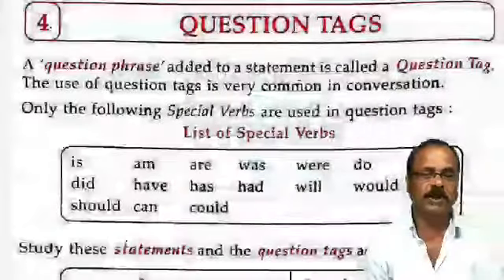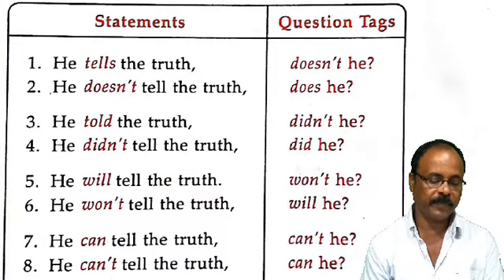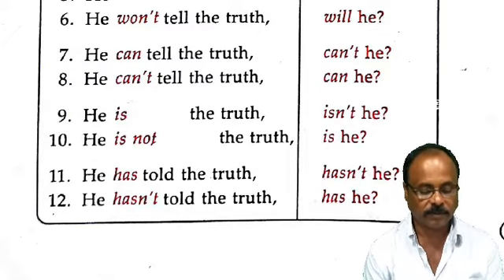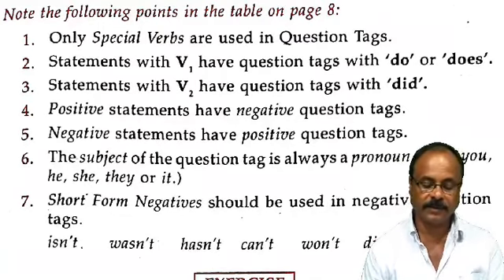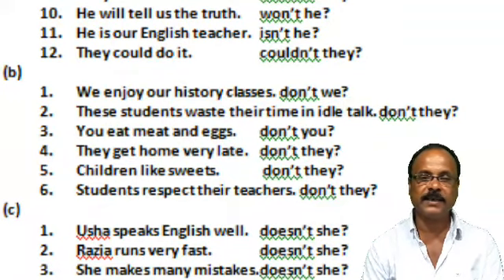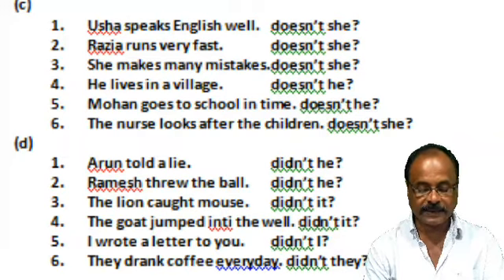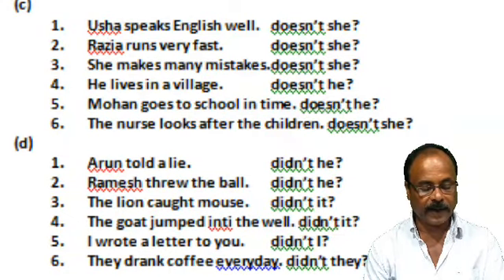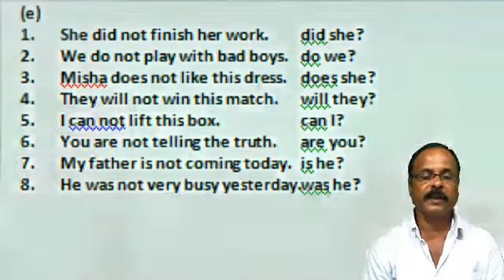HOLY FAITH / CLASS-4/ENGLISH GRAMMAR AND COMPOSITION/Ch-4/ QUESTION TAGS/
std-iv/ENGLISH GRAMMAR AND COMPOSITION/Ch-4/ QUESTION TAGS
NABIN SAMANTA.
Hi, I AM NABIN SAMANTA